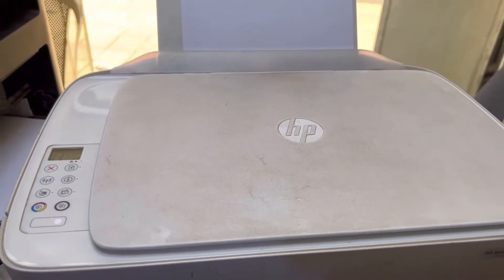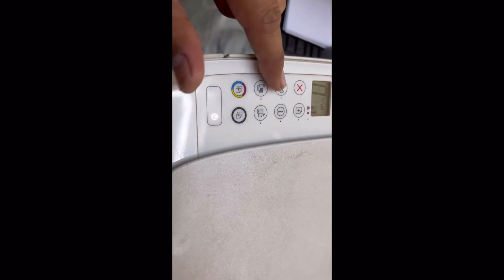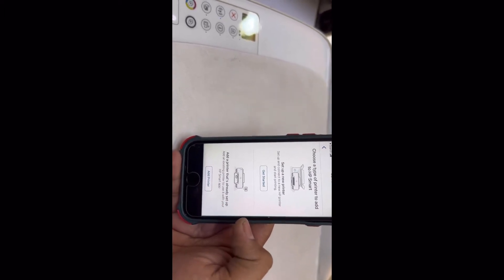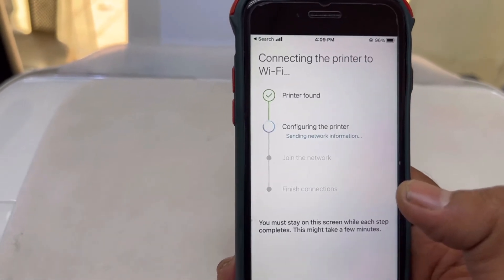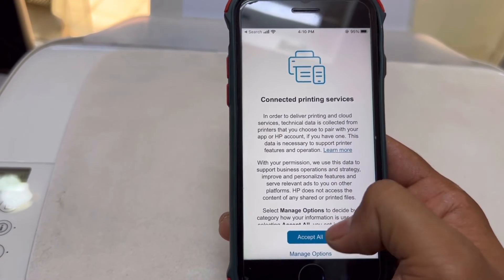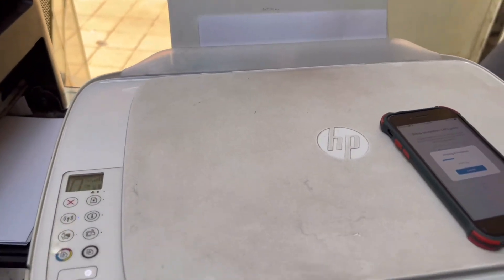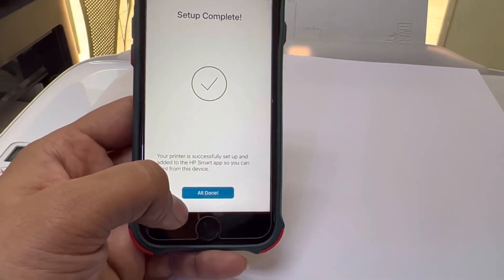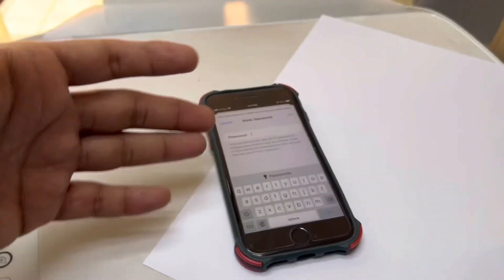Quick Wifi Setup HP DeskJet Ink Advantage 3636 All-in-One Printer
In this video tutorial I will teach a method to connect your HP DeskJet Ink Advantage 3636 All-in-One Printer to the WIFI network of your home or office. All steps are explained clearly to connect HP Deskjet 3636 all-in-one printer with a router to print documents or photos from smart phone.
If you have any question, you can ask me in comments.

HP DeskJet3633
DeskJet Ink Advantage 3635
DeskJet Ink Advantage 3636
DeskJet Ink Advantage 3638
DeskJet Ink Advantage Ultra 4729 All-in-One printers. .